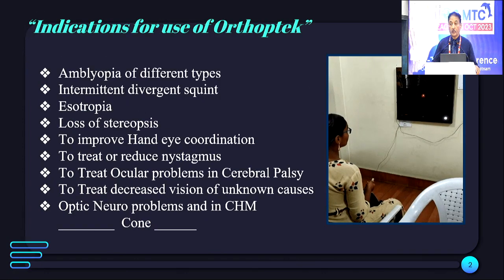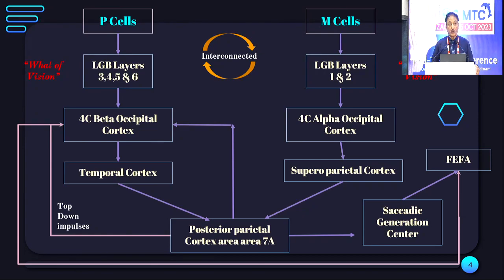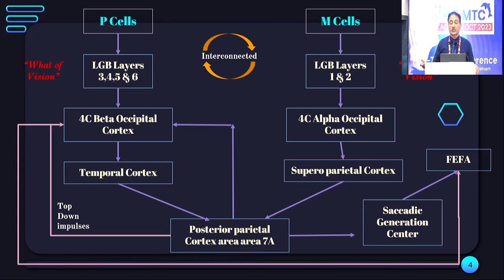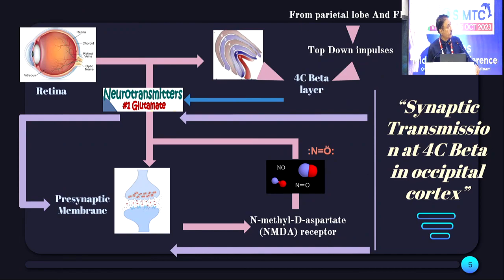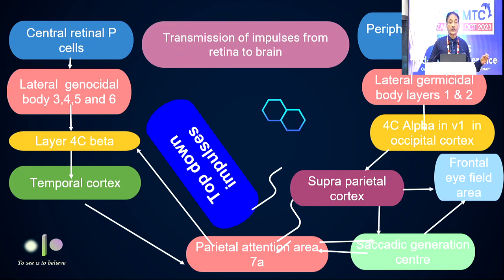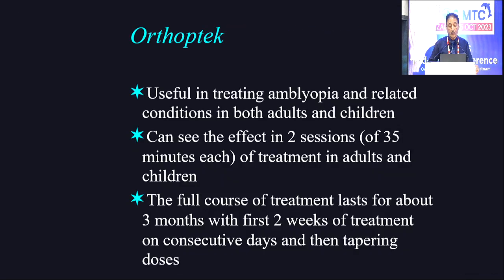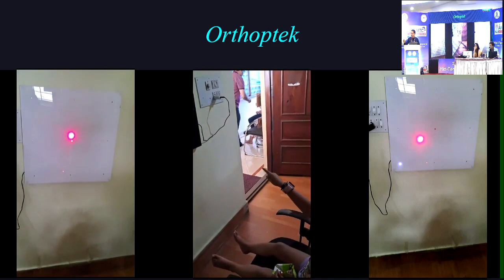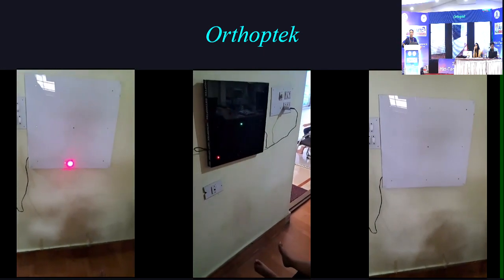AIOCMTC2 2023 GP84 topic Dr K S Santhan Gopal Indications for Orthoptec in treatment in adults